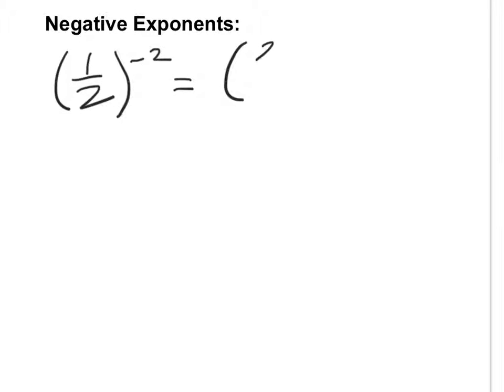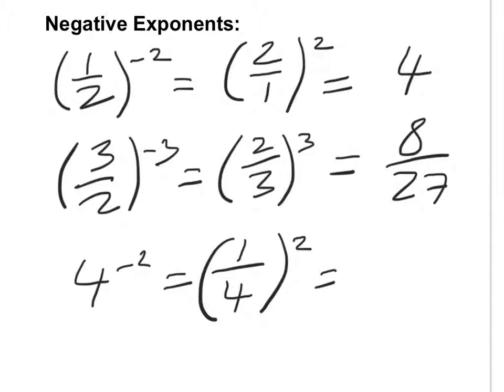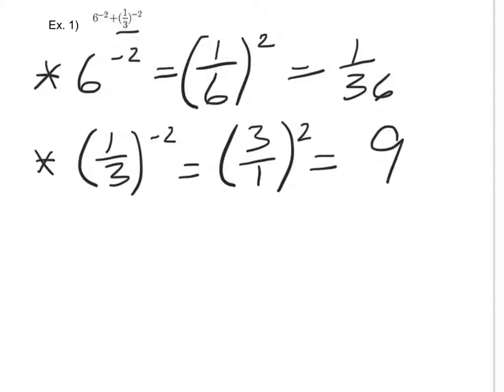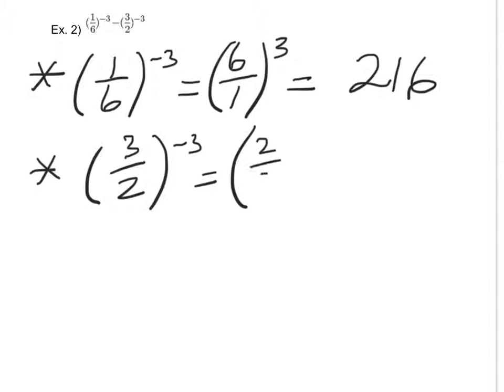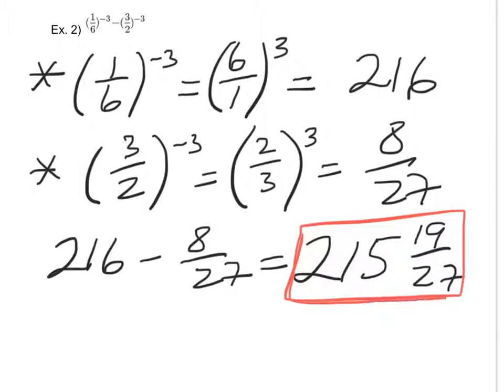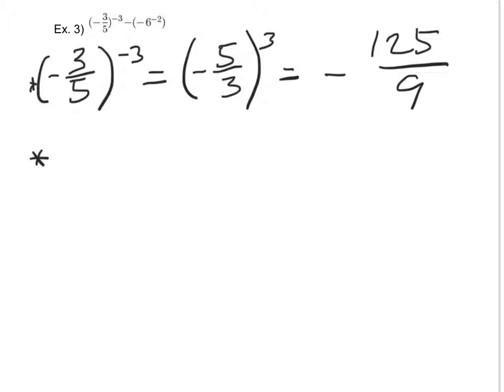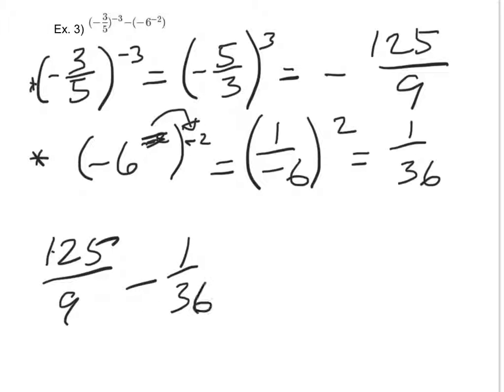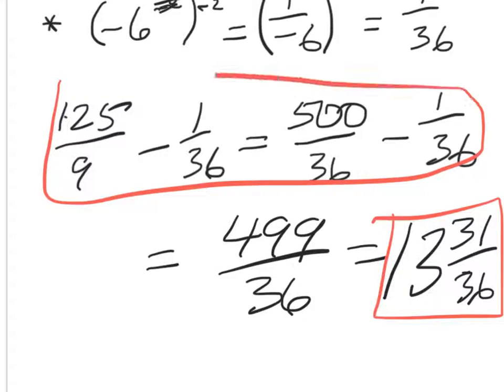Expressions with Exponents Difficult